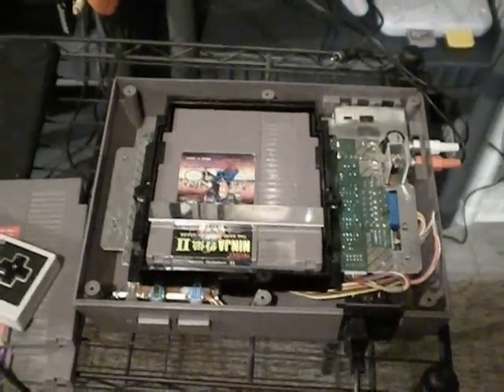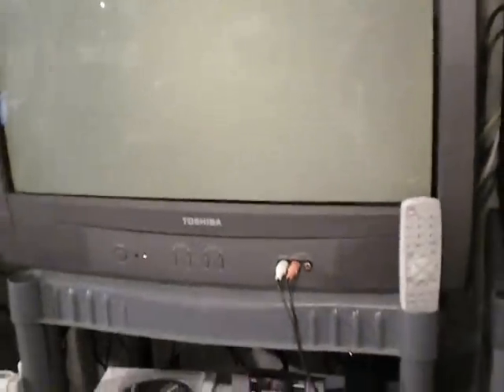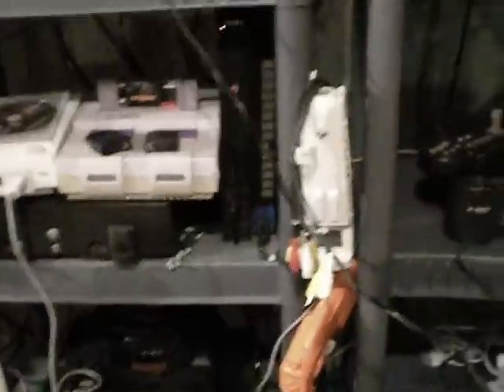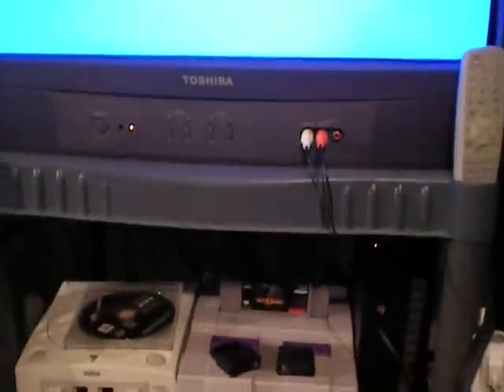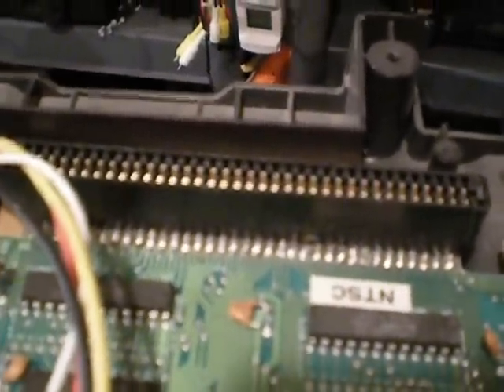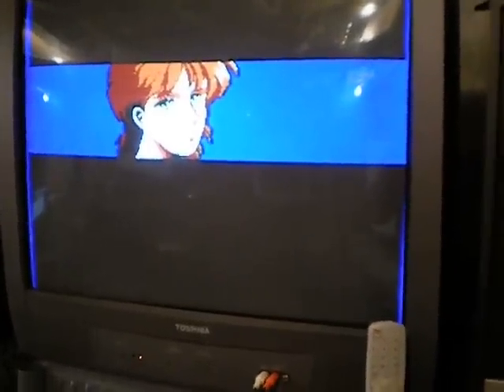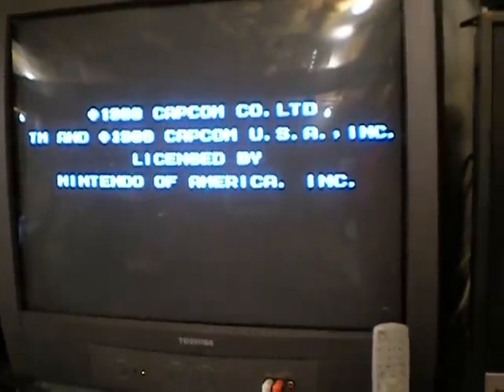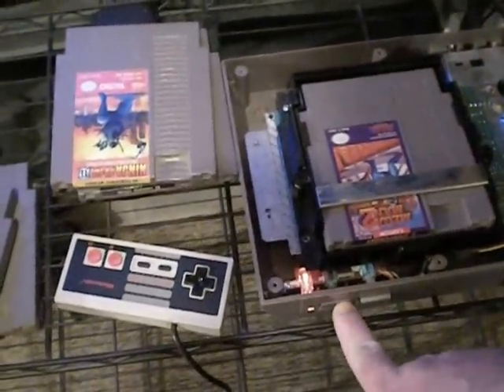Experiment: Disabling NES Lockout Chip to make dirty games work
I disconnected pin 4 on the NES lockout chip to stop the system from reseting in the hopes that I can play games without having to clean them over and over just to play the games.  The results were mixed, you really still need a ultra clean cartridge.  The best solution is a top-loading or mod a front loader to a top loader